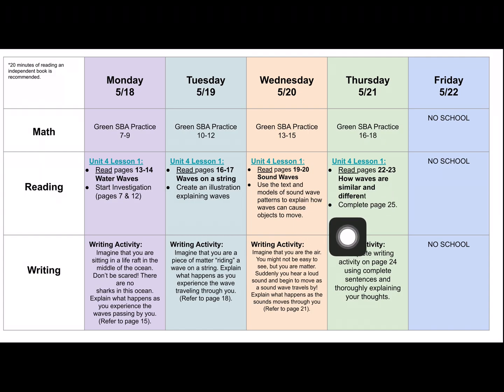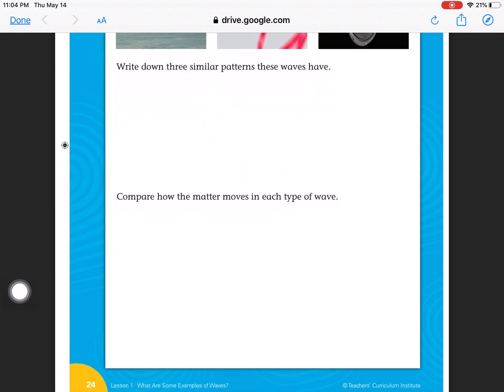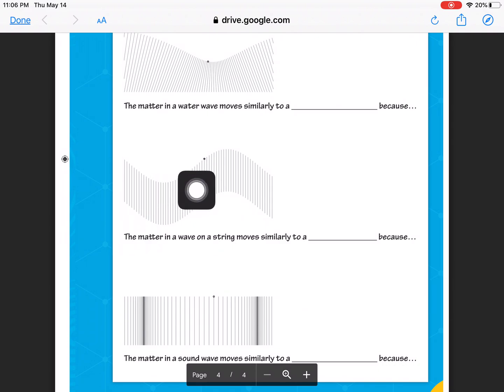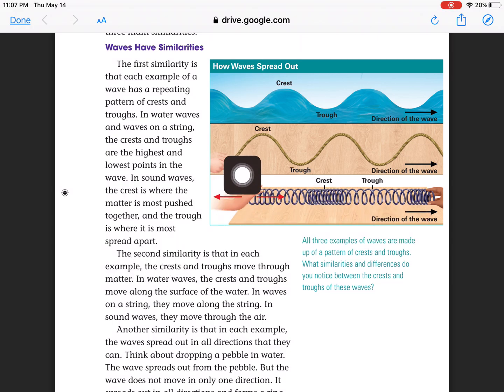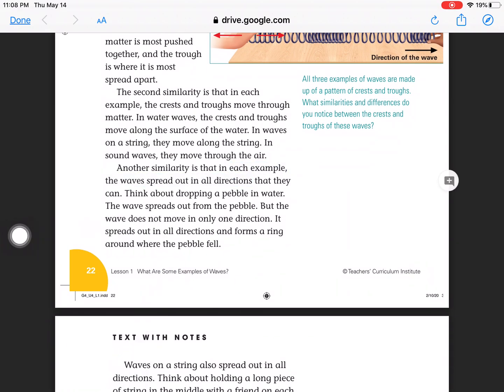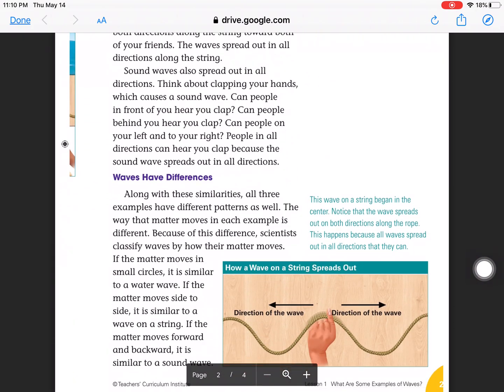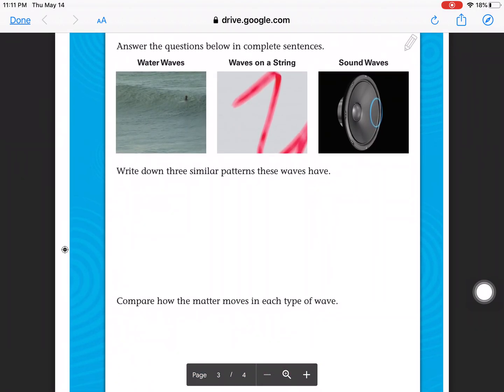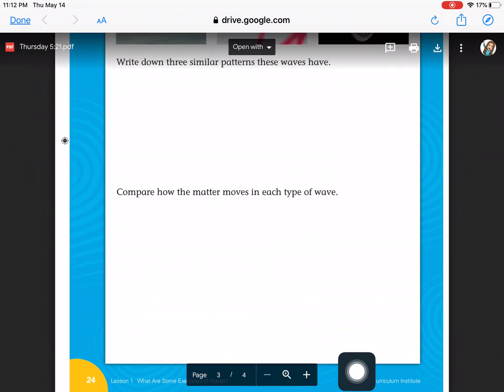Unit 4 Lesson 1 5/21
How Wave are Similar and Different